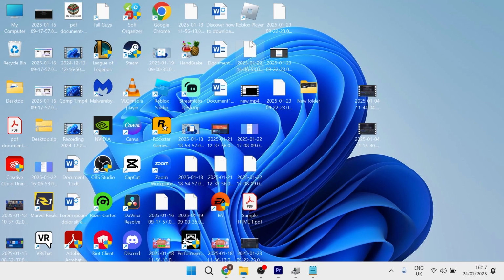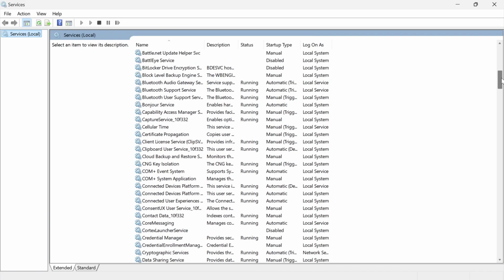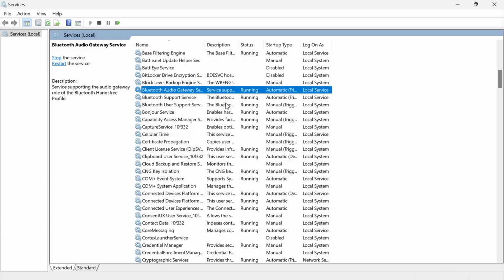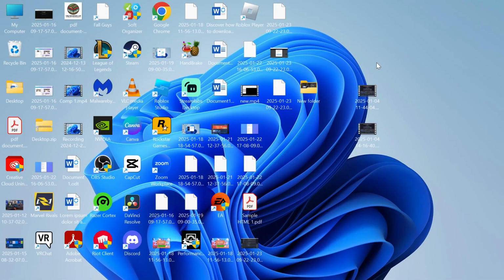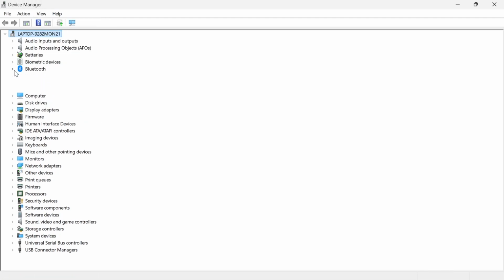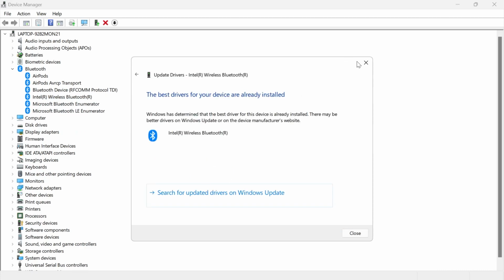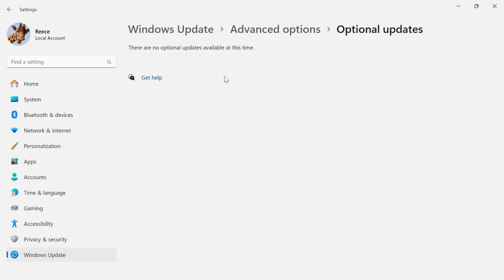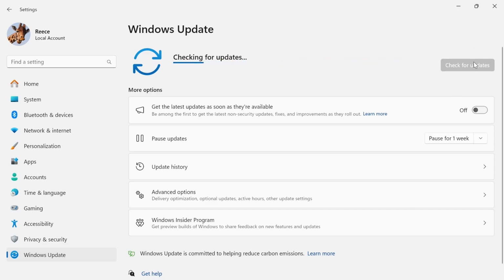How To Fix Bluetooth Couldn't Connect in Windows 11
In this video, I’ll walk you through resolving the Bluetooth couldn’t connect issue on Windows 11, helping you reconnect your devices. Discover how to enable Bluetooth settings and update or reinstall your Bluetooth drivers. I’ll also cover advanced tips like resetting your Bluetooth devices, ensuring compatibility, and checking for potential Windows updates that could resolve the issue.